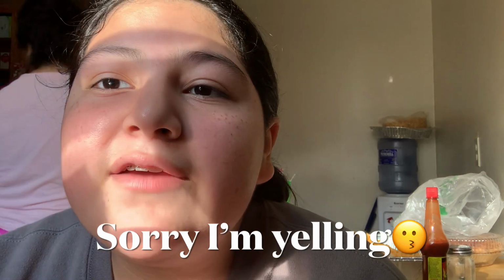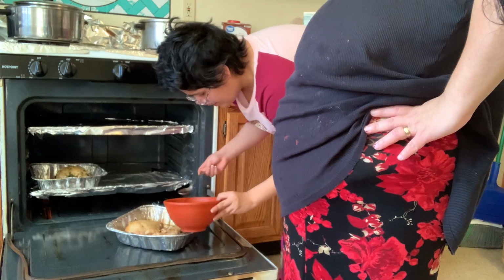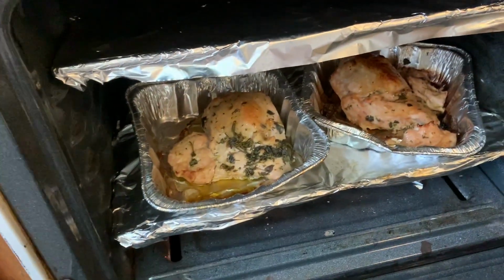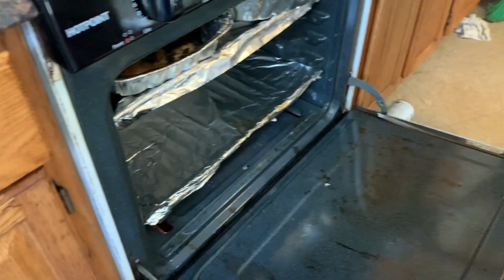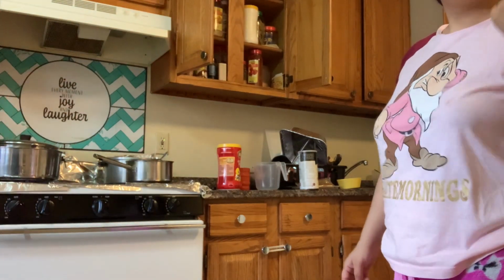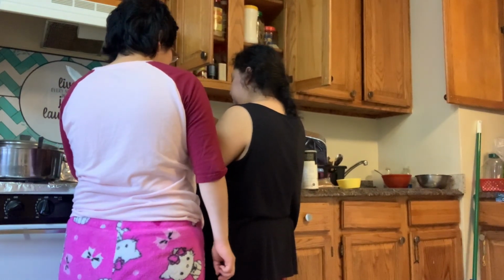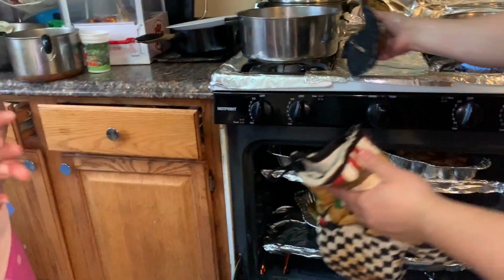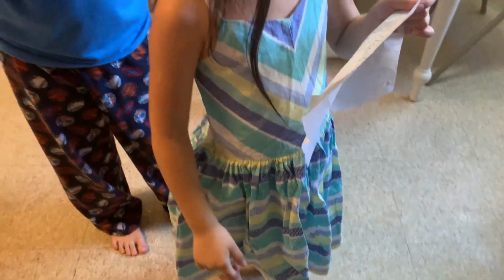HISPANIC THANKSGIVING VIDEO | JASMINE OLIVA VLOGS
Hey doodoos today is thanksgiving and I don’t know when you’re watching but I just wanted to show you guys what me and my family did for thanksgiving I hope you guys liked it and don’t forget to subscribe

I am so thankful for you guys and my family 🥰❤️❤️ much love